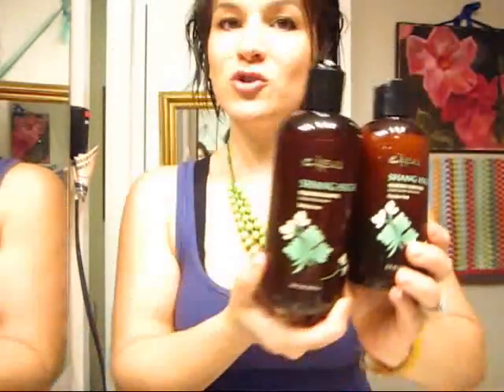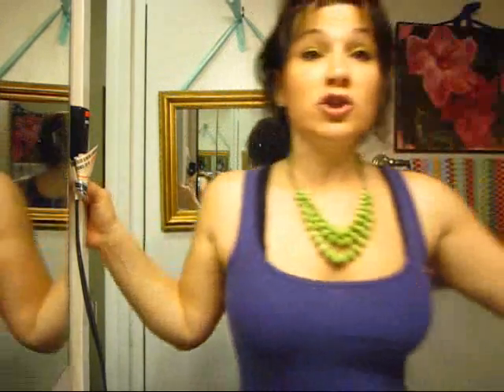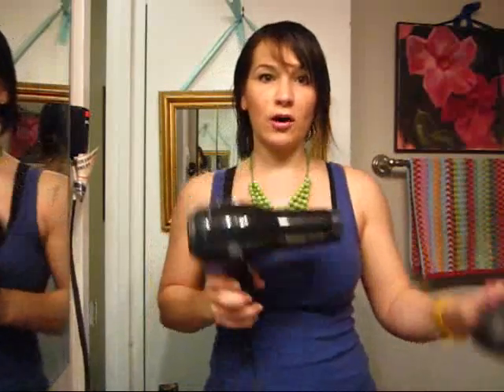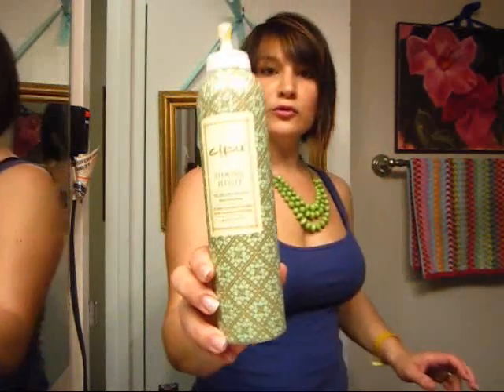Shang High Beach Waves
Short on time but not on style! Cibu's new and improved Shang High Volume line and a few clips transform damp hair into sexy waves -- while you go about your business. Perfect for an early summer weekend.